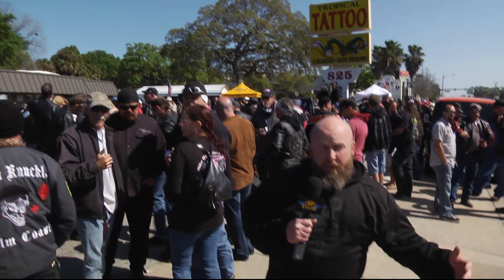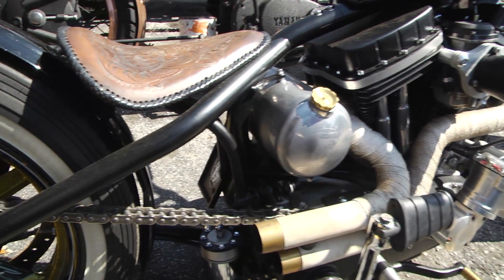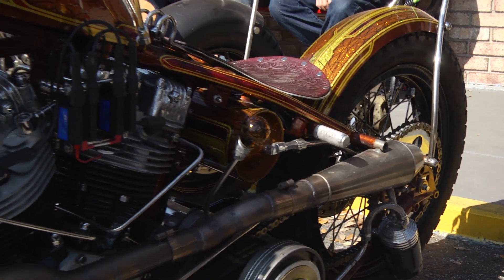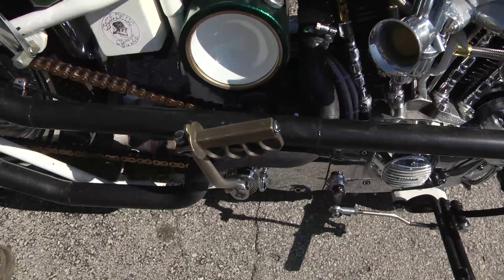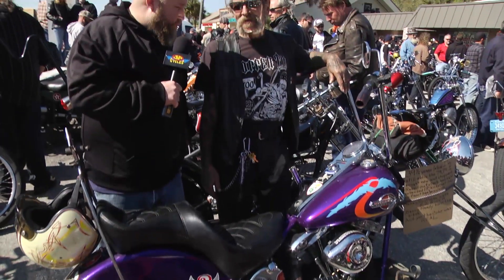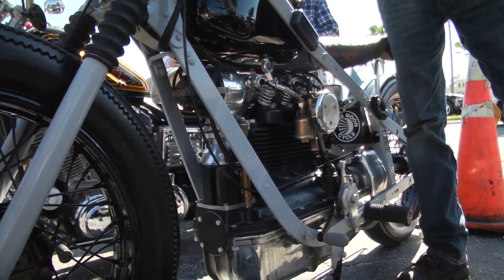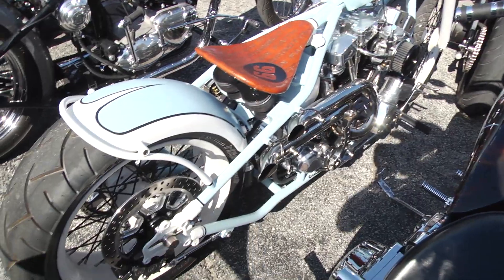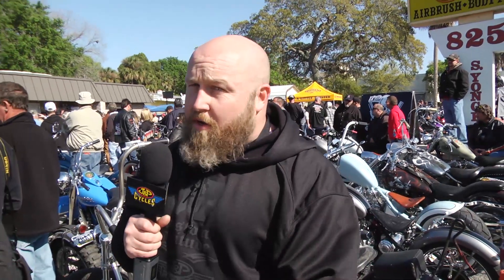Old Time Chopper Show Daytona Bike Week 2013 - presented by J&P Cycles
We show you the bikes at the Old Time Chopper Show on the lot of Willie's Tropical Tattoo during Daytona Bike Week 2013. We see stuff here that we don't see anywhere else, see what the innovators are up to with J&P Cycles.